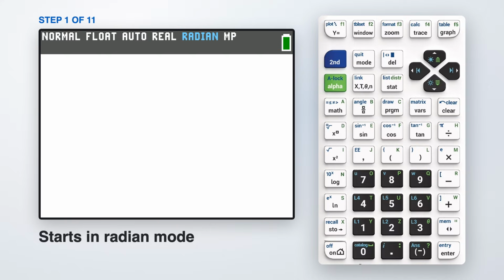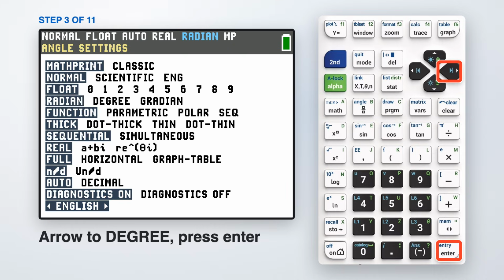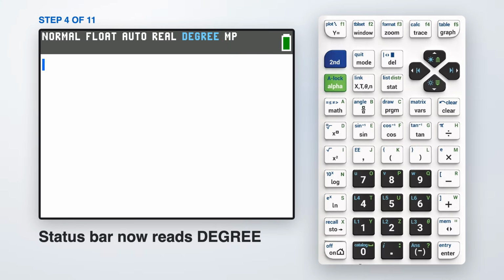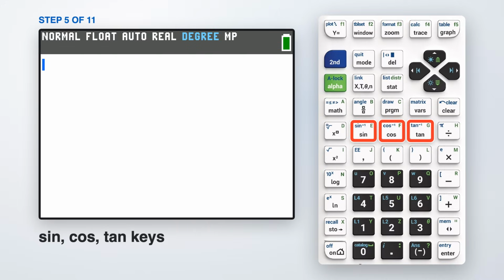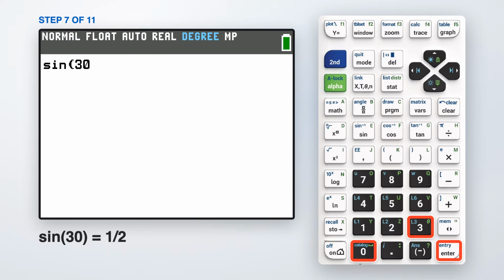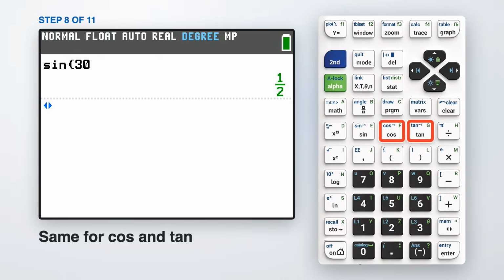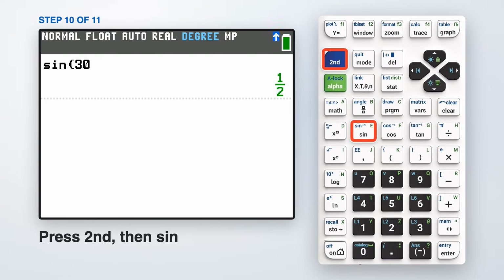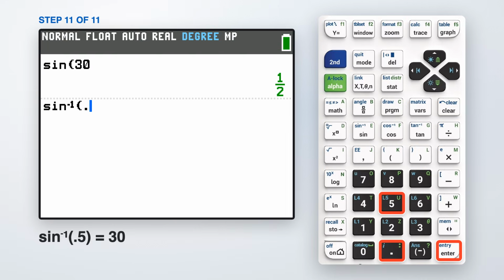How to Do Sine, Cosine, and Tangent on the TI-84 Evo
The TI 84 Evo has dedicated sin, cos, and tan keys for evaluating trig functions. This video shows how to switch into degree mode, evaluate a trig function, and use the inverse (arc) functions to find an angle from a ratio.

0:00 Switch to degree mode
0:21 Sine, cosine, tangent
0:41 Inverse trig